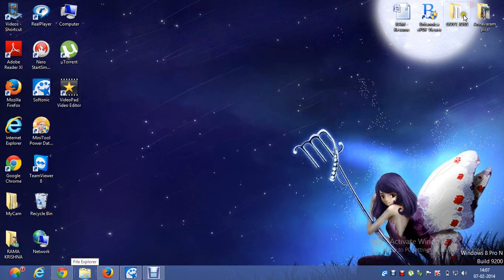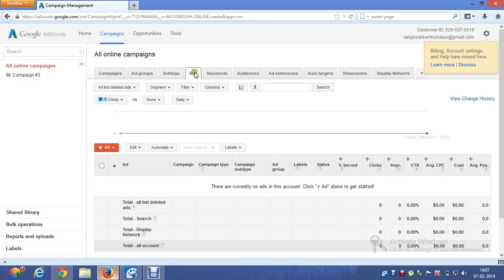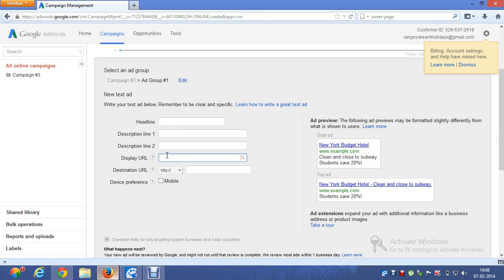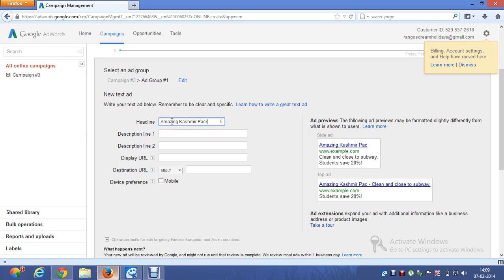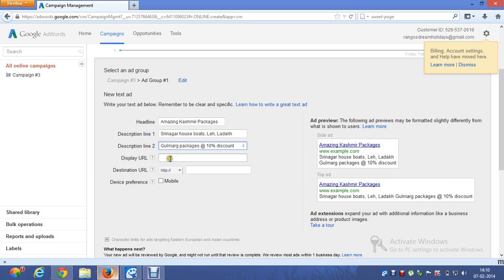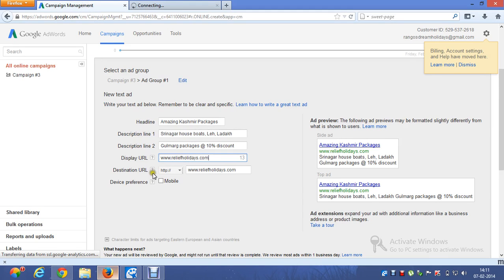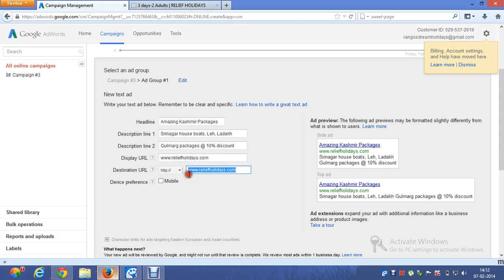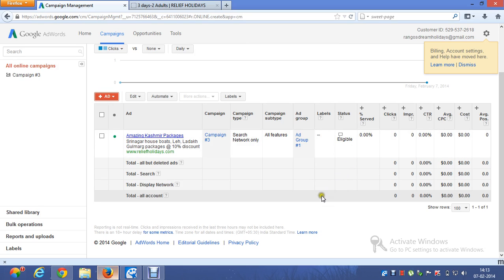How to Create a Text Ad in Adwords - Search Network Campaign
This Video explains on how to create an amazing search network text ads in Google AdWords.